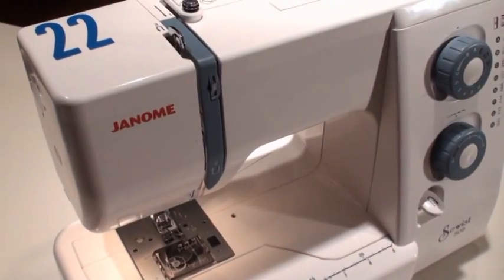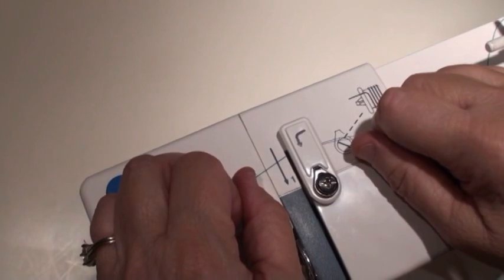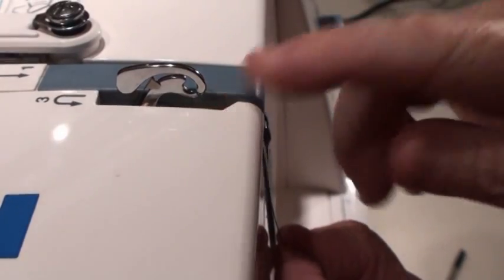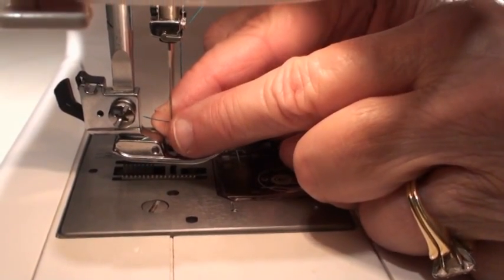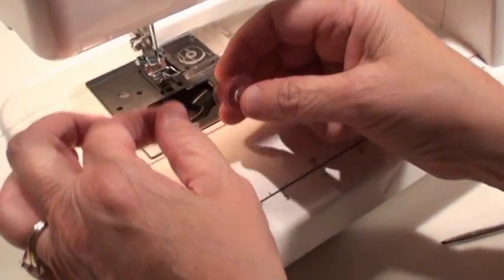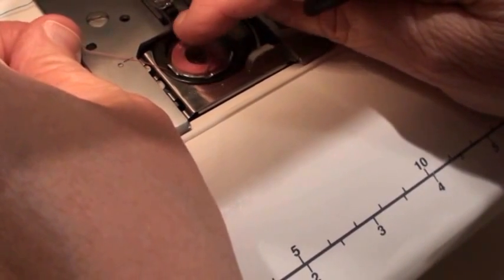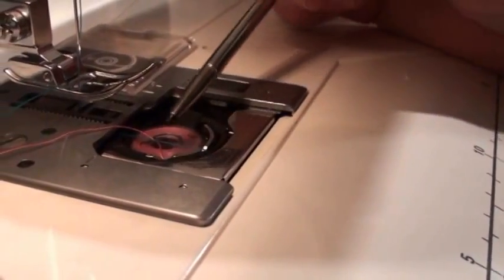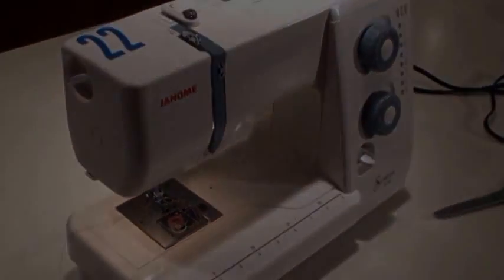Task 5: Lohrman combined, music & transition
This new video combines instruction on threading the top of the machine and then transitions into instruction for threading the bobbin.